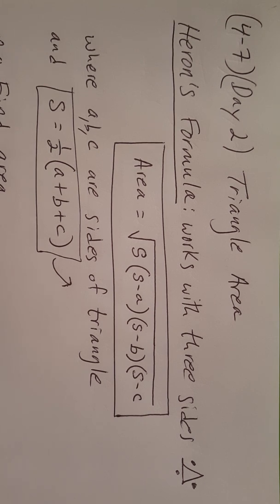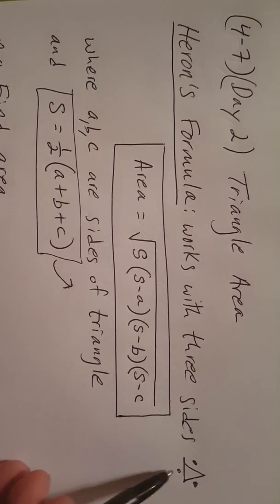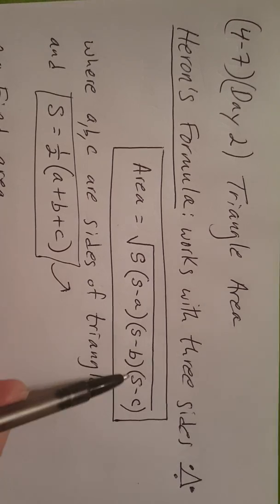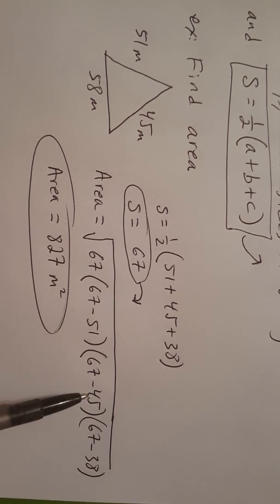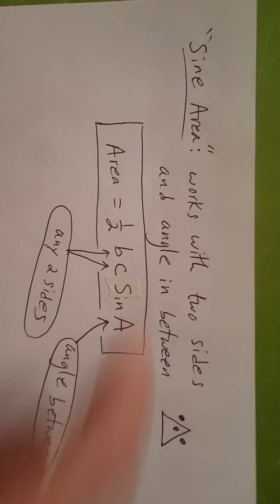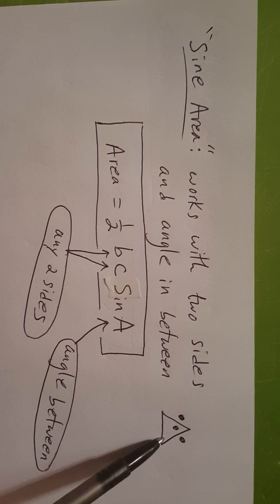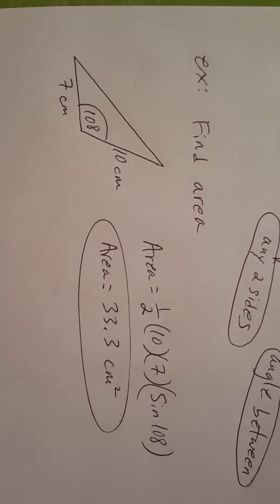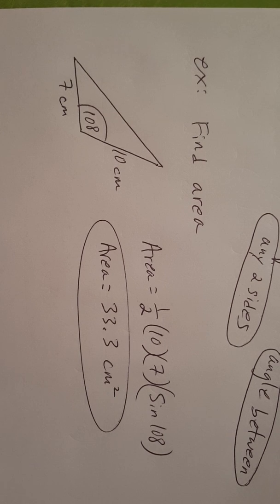Precalculus (4-7) Part 2